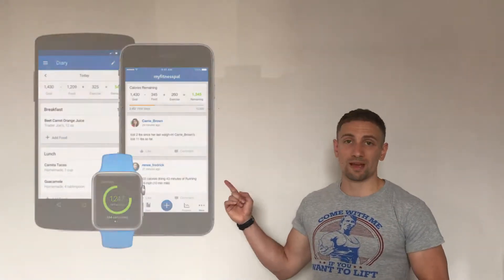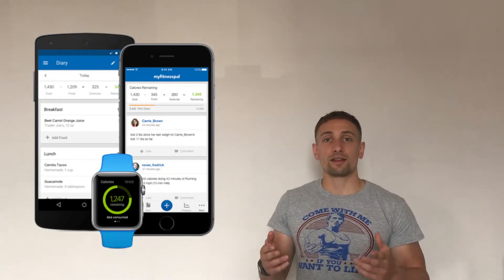Week 6 – Protein (part 2)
This week we have part 2 on the topic of Protein.

We have some sad news; next week will be the last in this series of videos with Craig Simpson so make sure you come back for that.